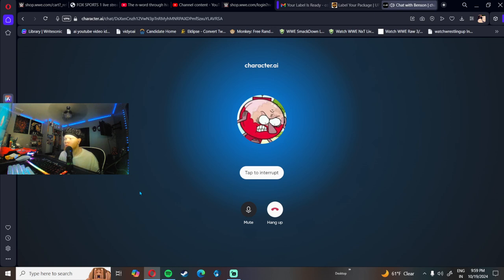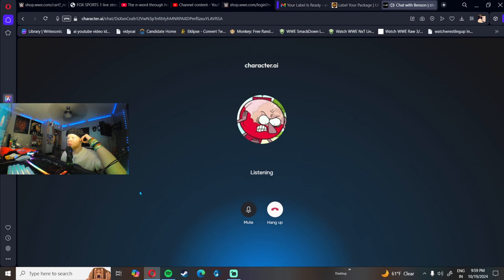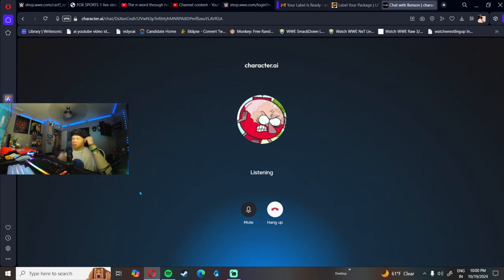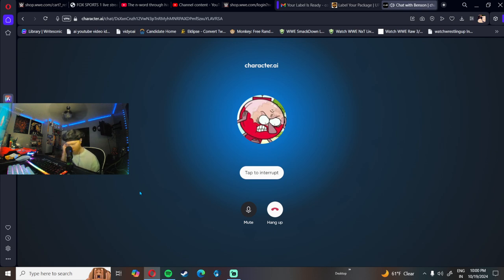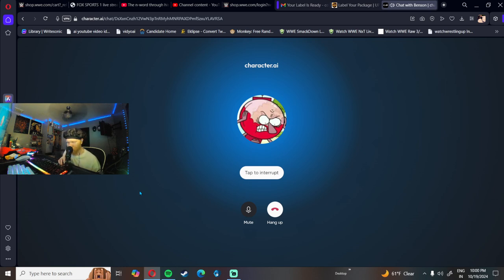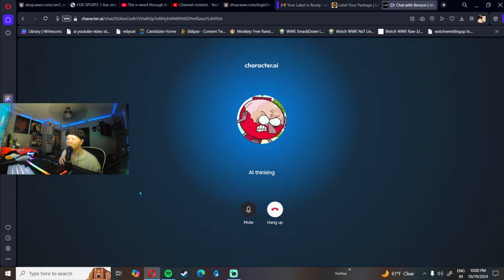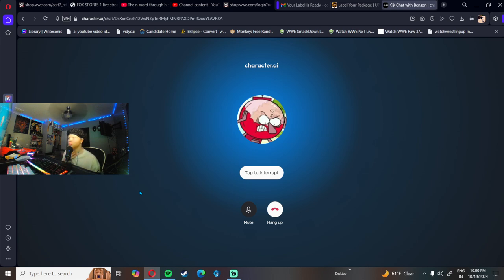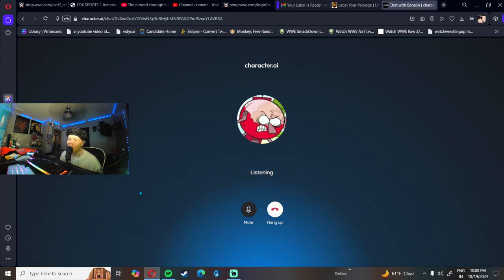Talking to benson ￼from regular show ￼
Hey I'm Cornelius aka wavy boy cj ima content creator trying to grow